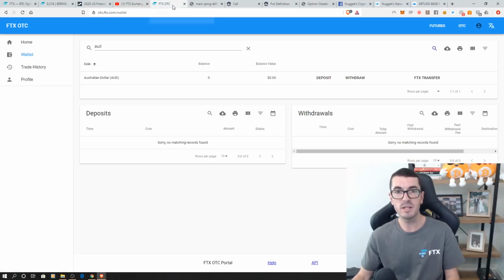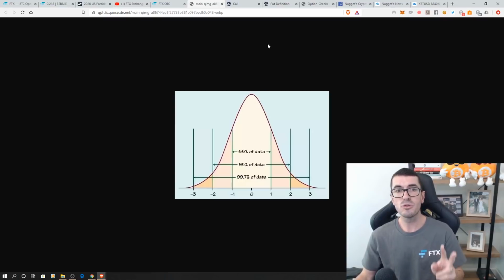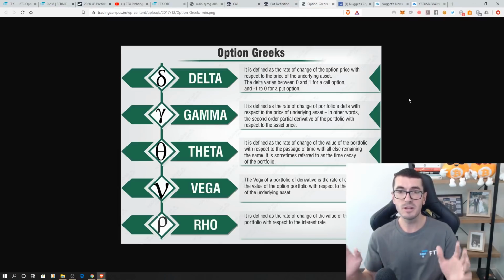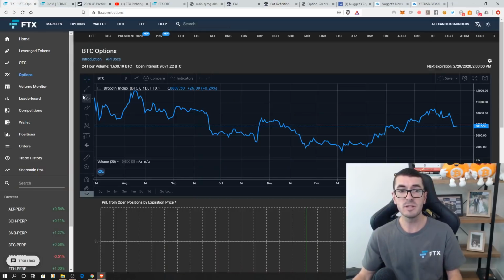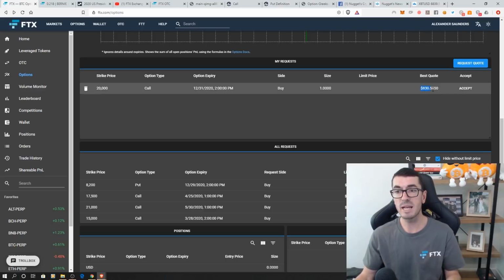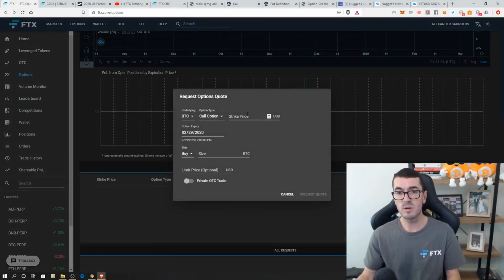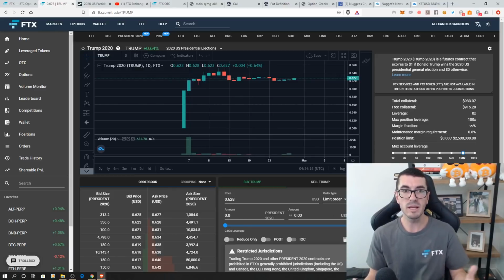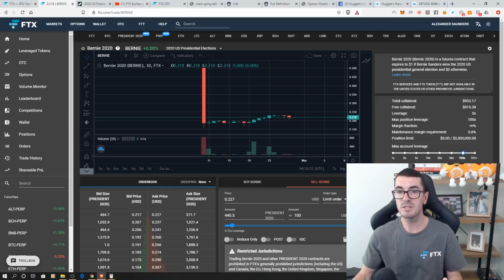How To Trade Bitcoin Options & Prediction Markets - FTX Tutorial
This video is a tutorial for all traders who want to trade Bitcoin options or Prediction Markets on FTX. I will explain how to place a trade, the different order types, as well as the risks & volatility of these advanced trading products.

*Correction at this stage FTX are European style options that can not be exercised early. In the video I stated they are American style & can be traded any time.

Timestamps:
0:00 Introduction
1:05 AUD & Fiat Deposits
1:30 Probability & Standard Deviation
2:30 Options Overview
3:22 Call Options Explained
4:05 Put Options Explained
5:22 Placing An Options Trade
9:00 Prediction Markets Explained

The viewer should always:
1. Conduct their own research,
2. Never invest more than they are willing to lose,
3. Obtain independent legal, financial, taxation and/or other professional advice in respect of any decision made in connection with this video.